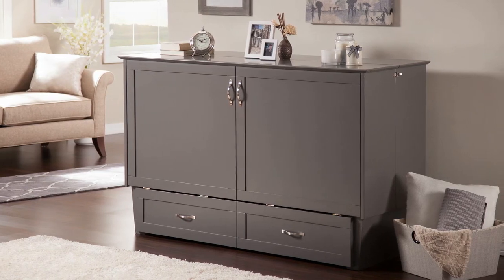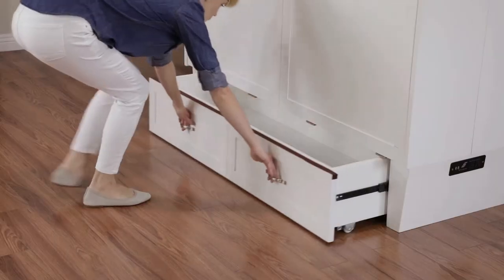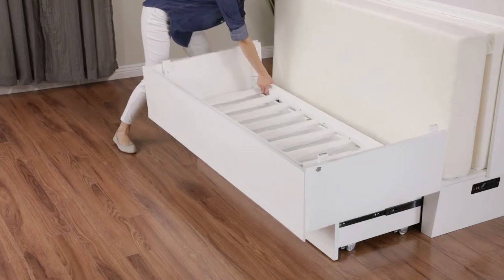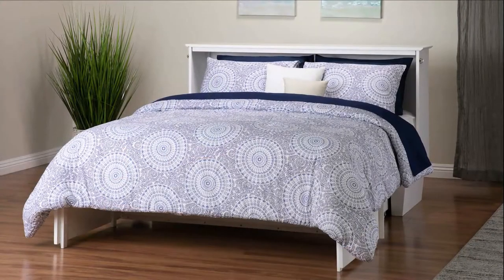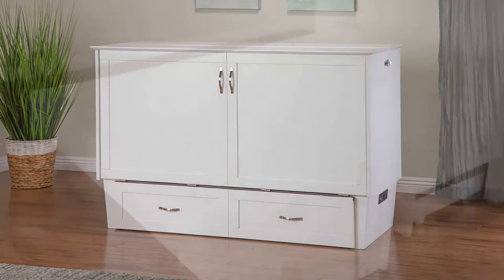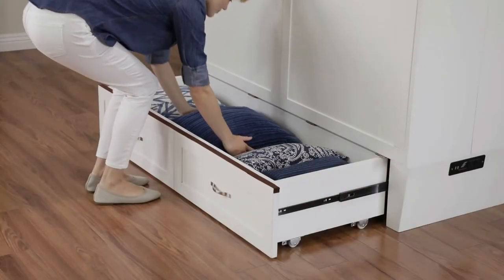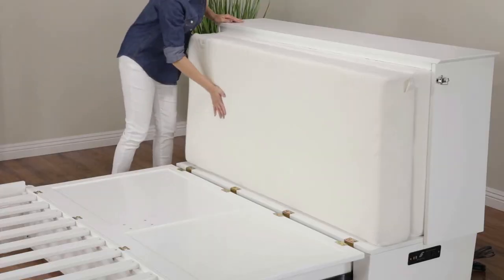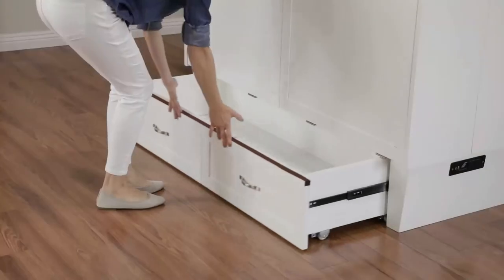Madison Murphy Bed (Chest Bed) by Atlantic Furniture